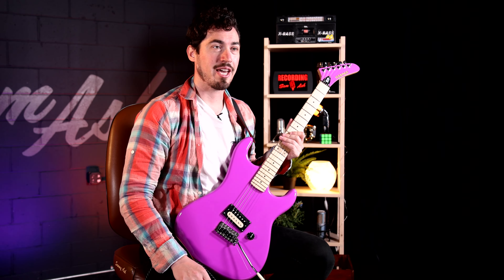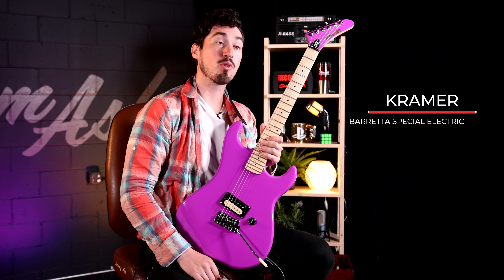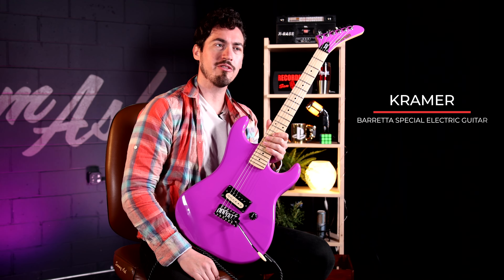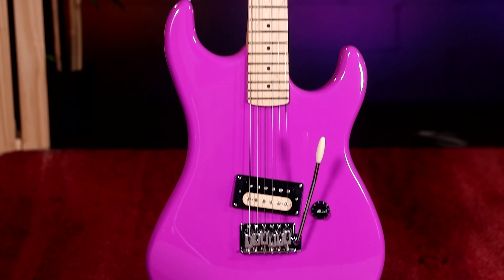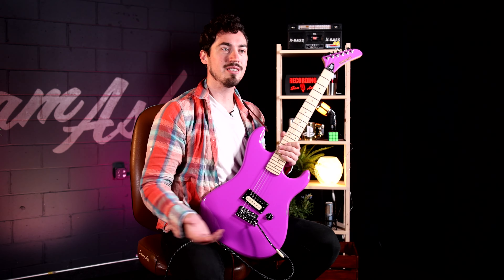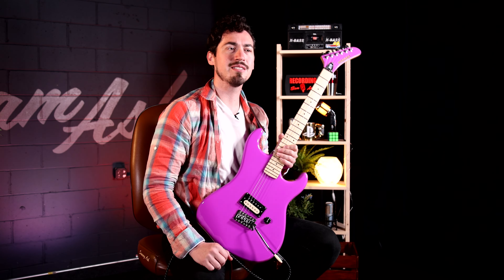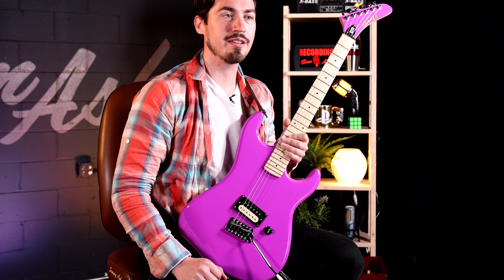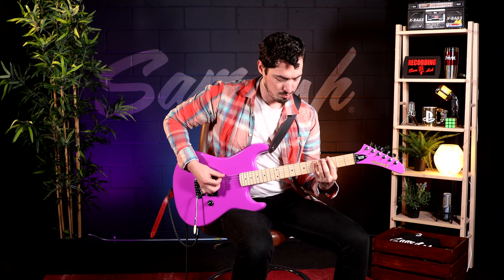Kramer Baretta Special Electric Guitar Overview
The Baretta Special is a great way for new players to discover one of the most influential guitars in rock history at a price anyone can afford! Featuring a powerful Alnico-V "zebra-coil" humbucker with a single volume control and a tone-rich mahogany body, it also has a maple neck and a Kramer Traditional Tremolo bridge.